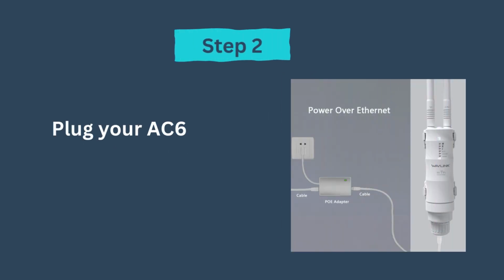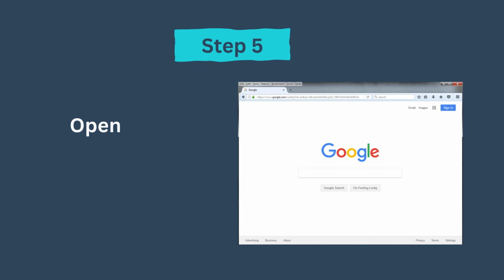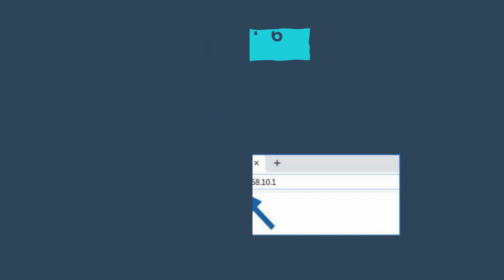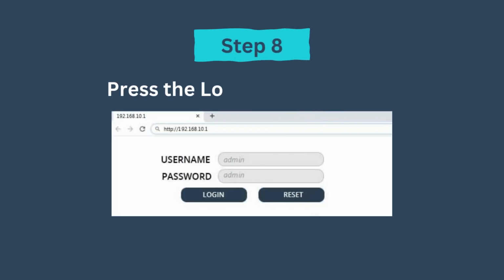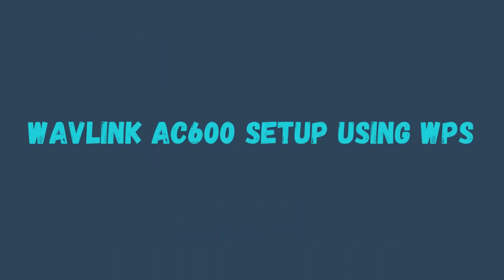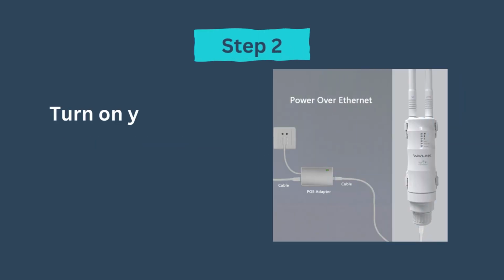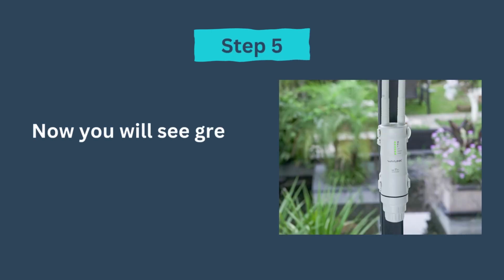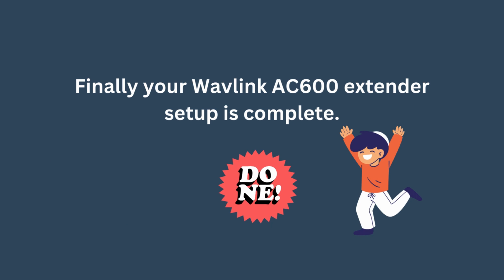WAVLINK AC600 SETUP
In this short and concise video, we'll walk you through the step-by-step process of setting up your WAVLINK AC600 Wi-Fi adapter. Whether you're upgrading to a faster wireless connection or need to connect your desktop PC to a Wi-Fi network, this guide has got you covered.